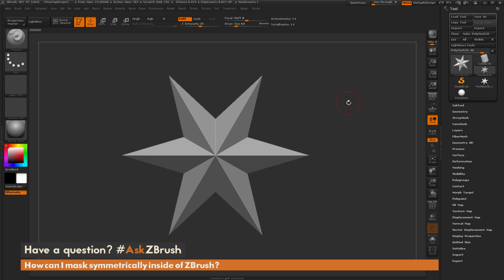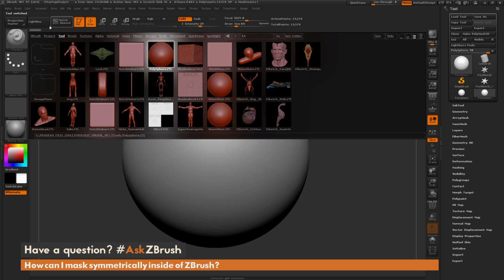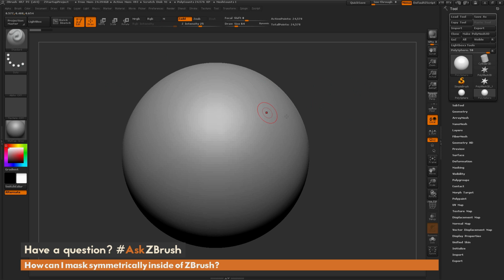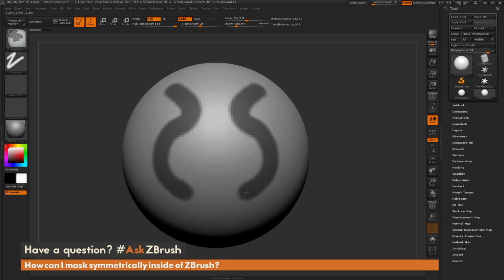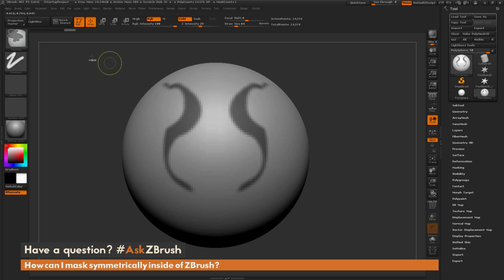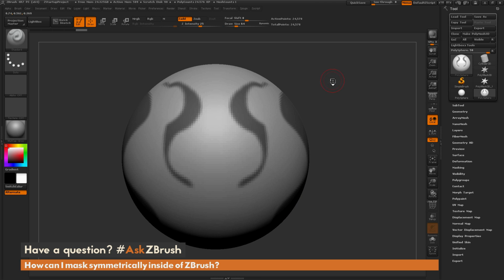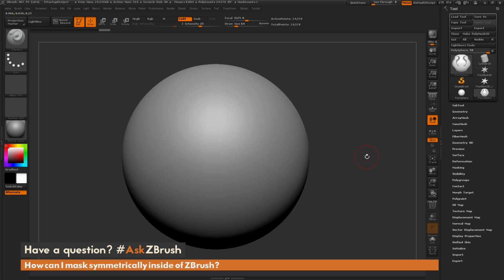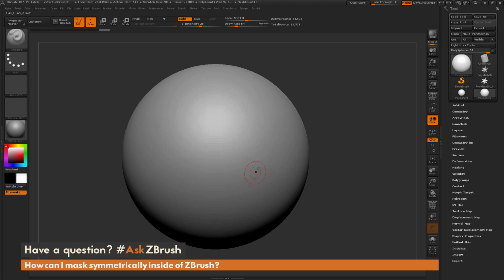AskZBrush: “How can I mask symmetrically inside of ZBrush?”